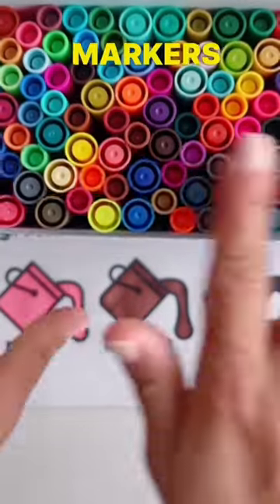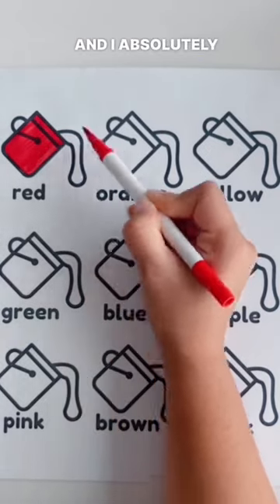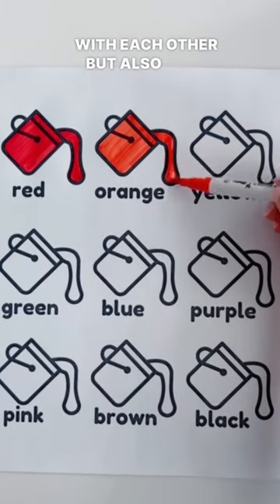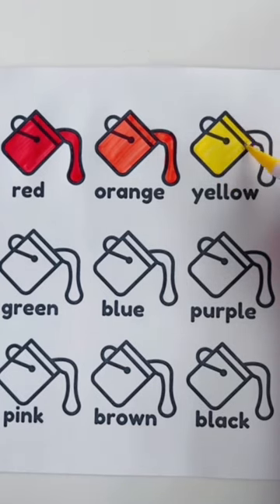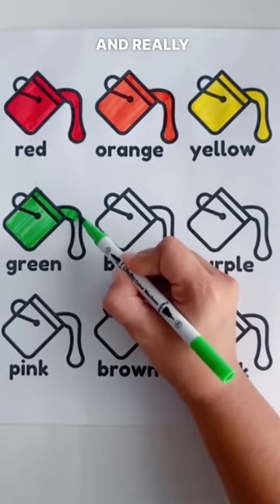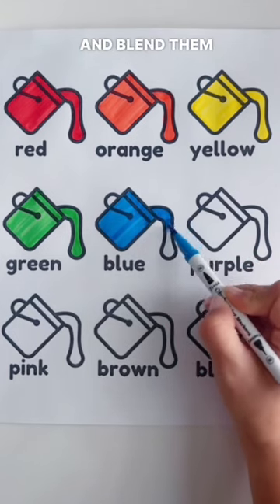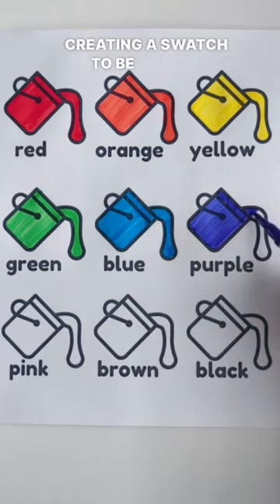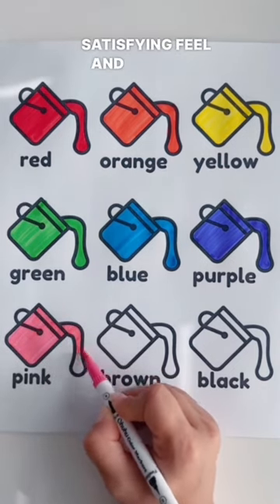Ohuhu Markers Coloring Page